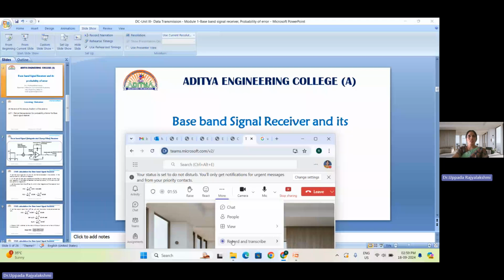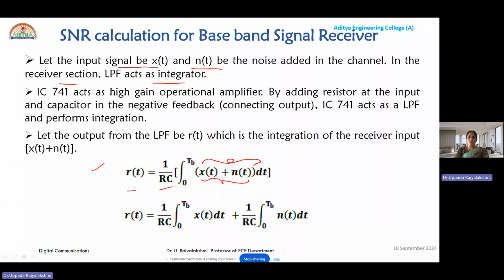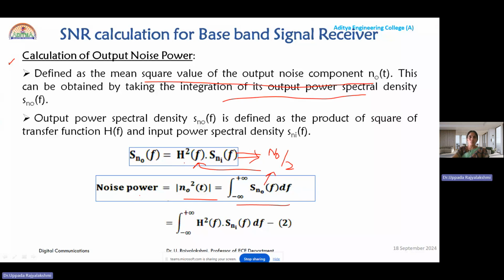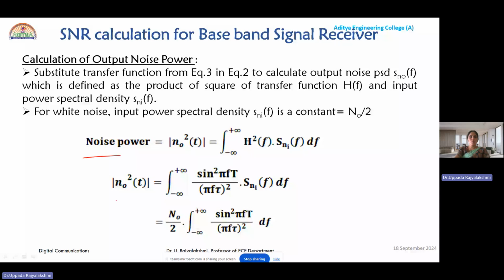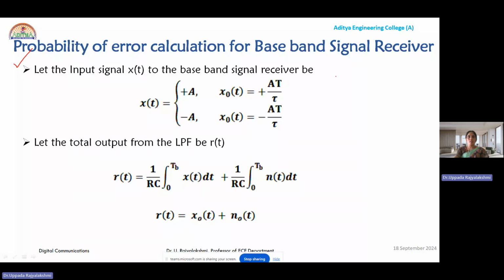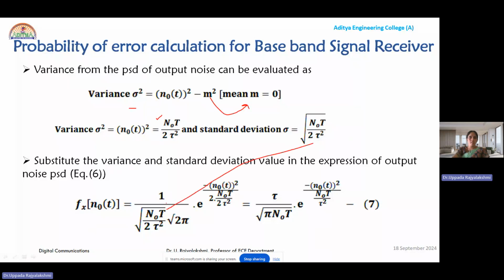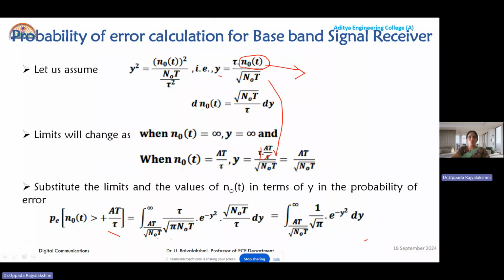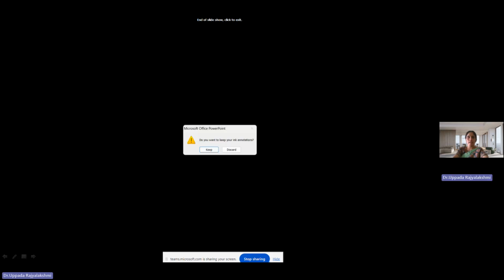L19 - Probability of Error (Pe) and Output SNR for Base Band Signal Receiver system